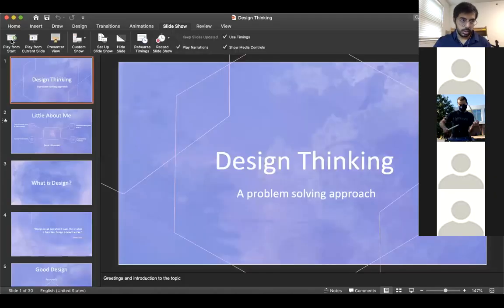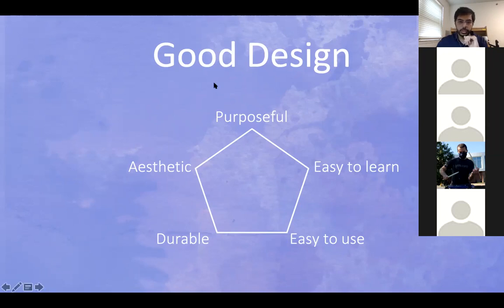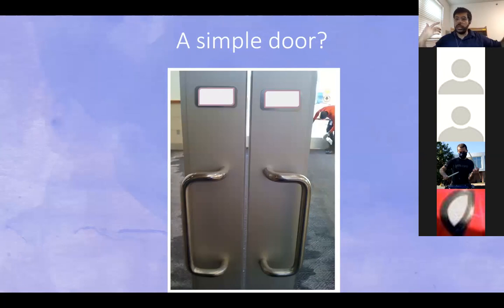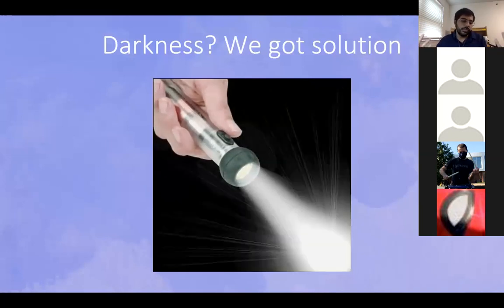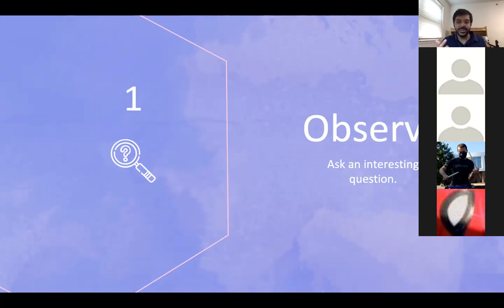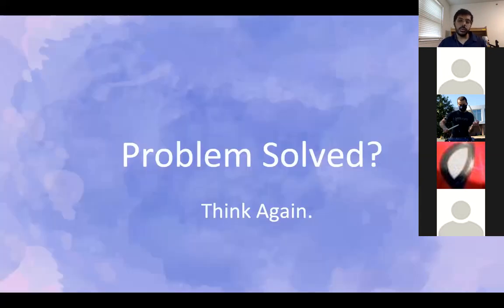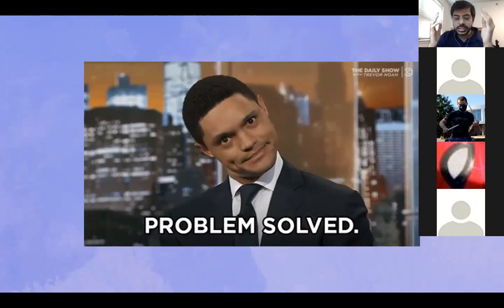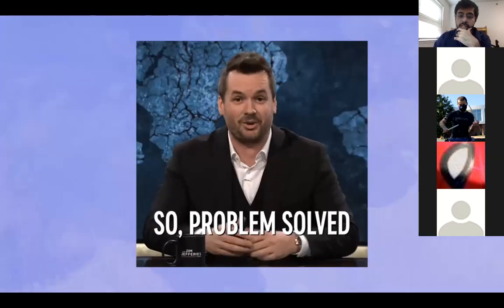Design thinking made simple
For SBUHacks 2020, I had the opportunity to give a virtual talk on "Design Thinking - a problem solving approach." I am thankful to Priscilla Wong for helping me out and the entire team of SBU hacks for giving me this opportunity.

You can skip first minute to the talk. I hope this helps anyone.